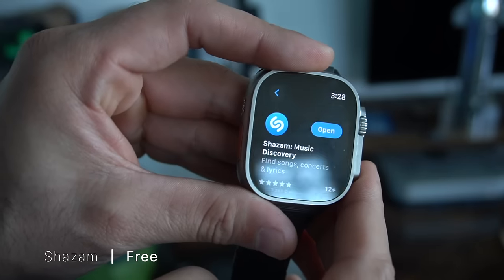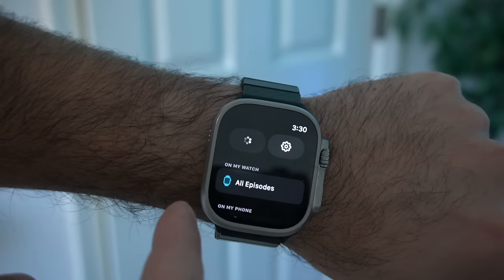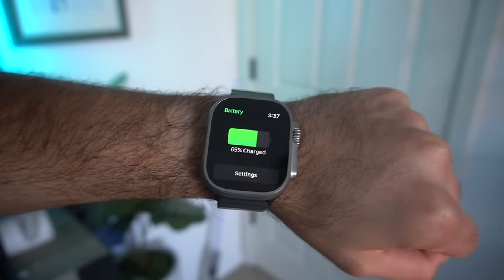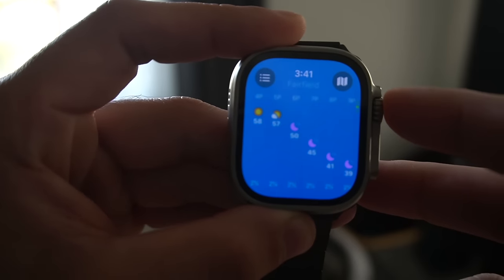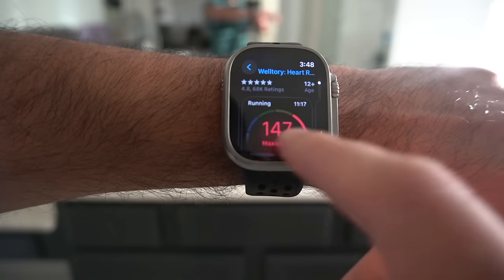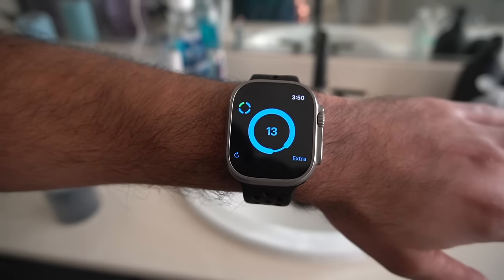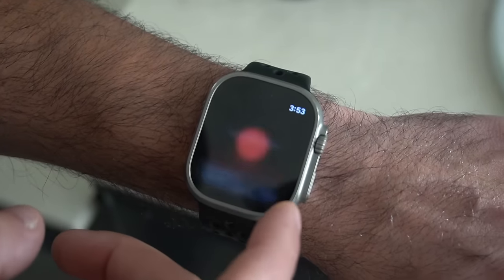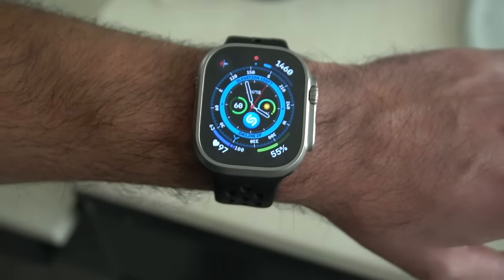Top 10 Best Apple Watch Apps Of The Year!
The must-have apps of the year, perfect for anyone who just got an Apple watch for the first time.

[00:00] Hello
[00:09] Shazam
[00:53] Overcast
[01:43] Pacer
[02:01] Battery⁺
[03:07] CARROT
[03:37] Camera app
[04:11] Welltory
[04:59] Brushout
[05:47] calculator app
[06:13] Voice Memo
[06:51] Heart Analyzer

Picture Fames in the background By Displate -